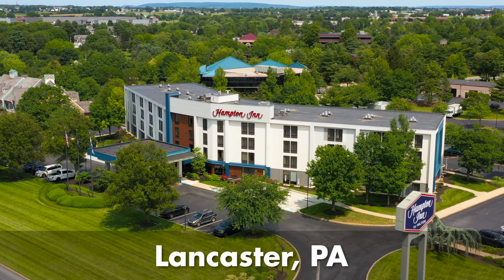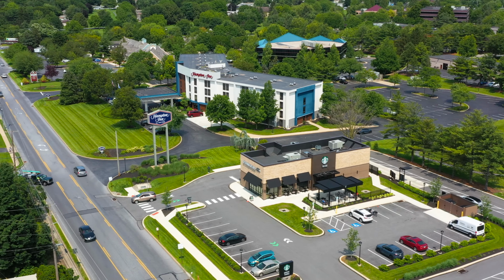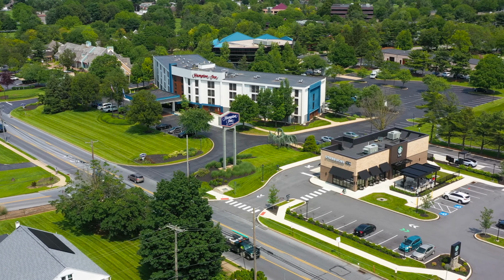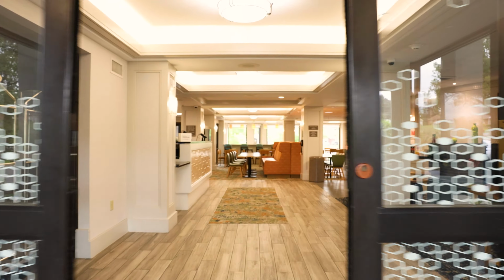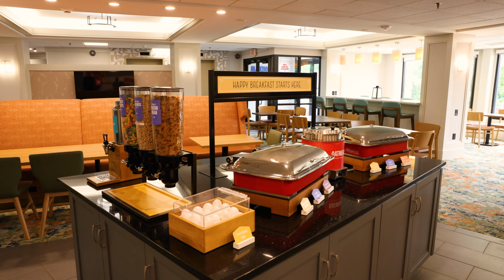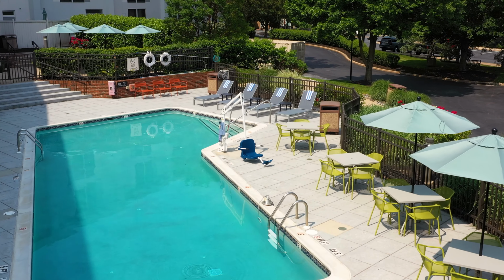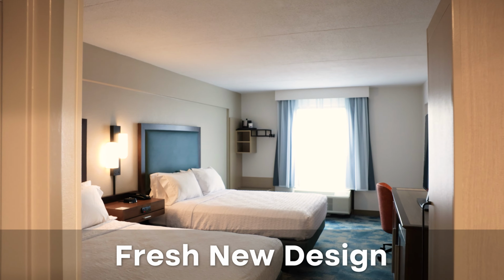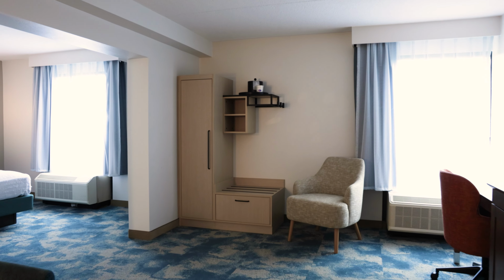Hampton Inn Greenfield Tour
Step inside the Hampton Inn Lancaster in Greenfield—freshly transformed with a renovation designed to elevate every stay.

From stylish, modern guest rooms to a vibrant, reimagined lobby and upgraded amenities throughout, this hotel blends comfort, convenience, and Lancaster charm in every detail.

Take the full tour and experience the upgrade for yourself.